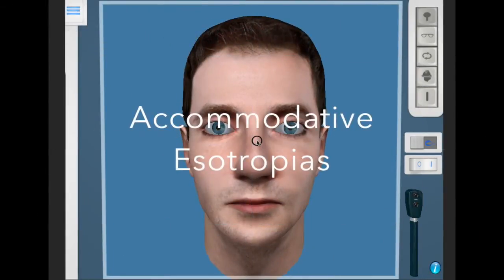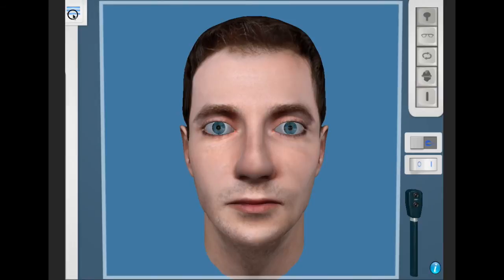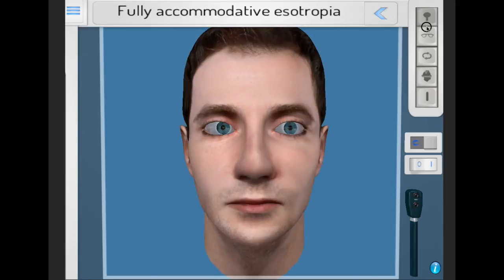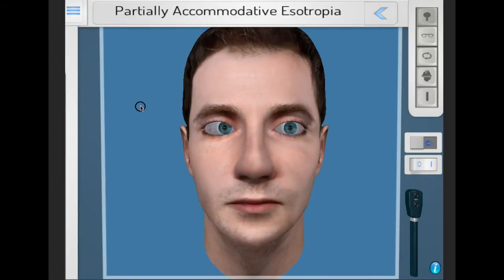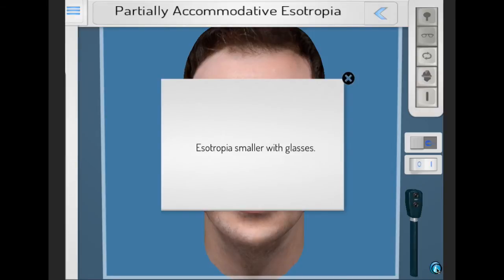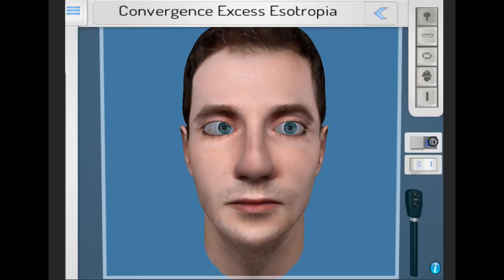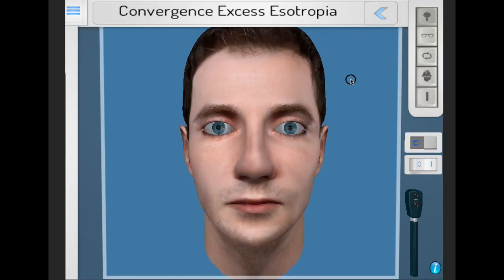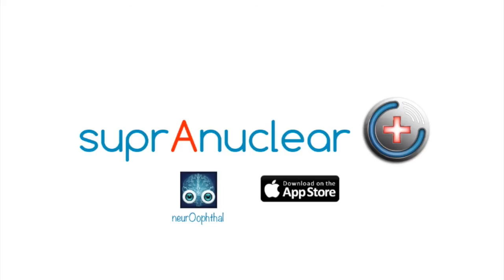3.2 Accommodative Esotropias CB7A681A C696 4460 B6E4 1AD38B2EDC54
A 5 min tutorial on everything you need to know on accommodative esotropia